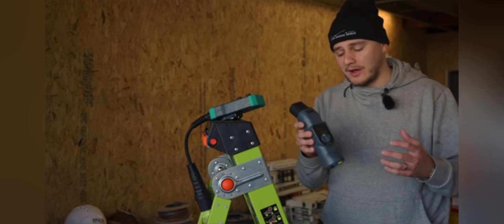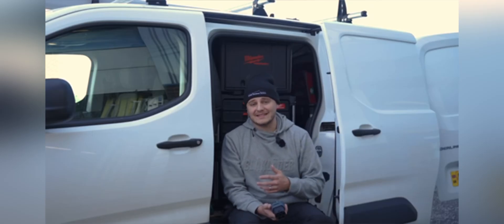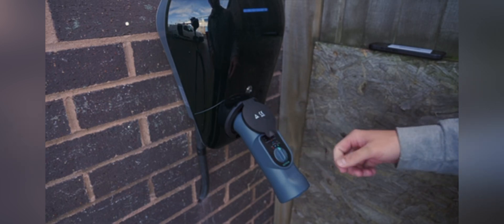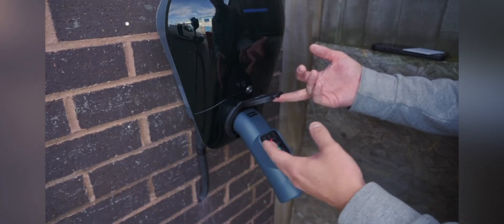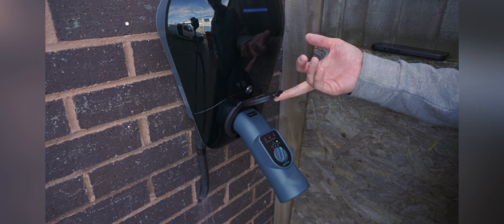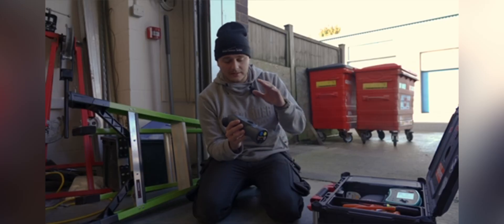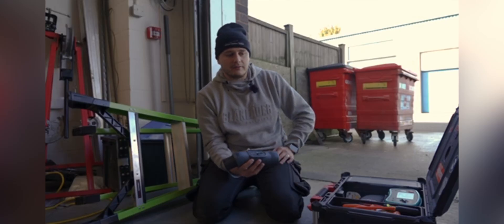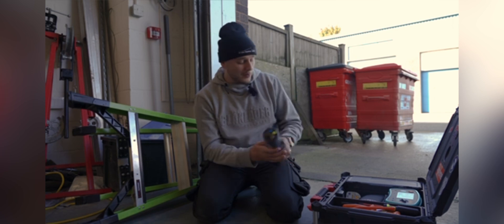The new KEWEVA testing adapter - How it works.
Here is an in-depth look at how this new EV testing adapter works and why it is different to anything else on the market.

Mike from Residual Current walks you through the features and benefits to the unique new KEWEVA testing adapter and shows you just how simple it is to use.

The KEWEVA brings you the smallest and simplest adapter in class with just a single rotary dial operation and an auto CP error check.